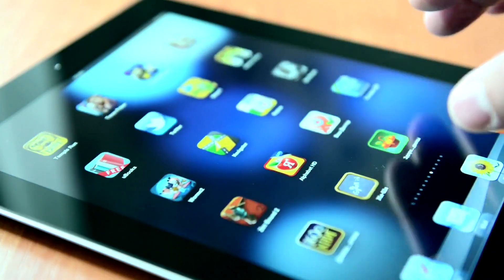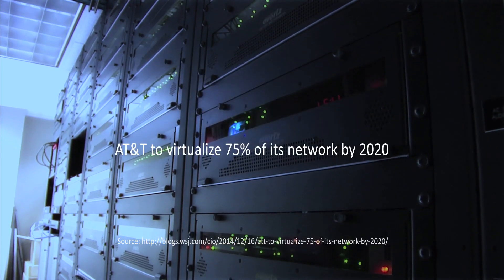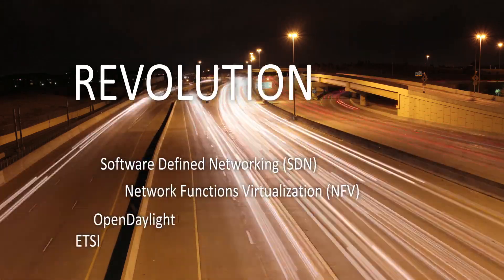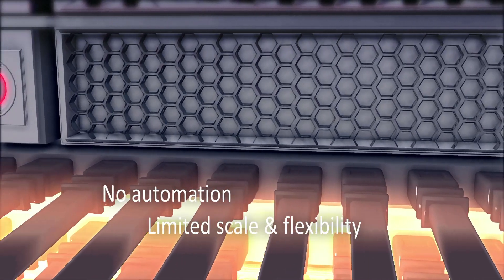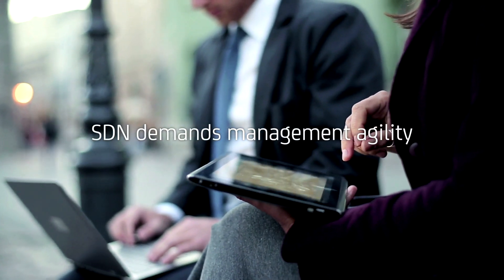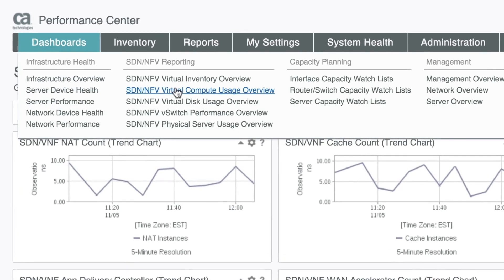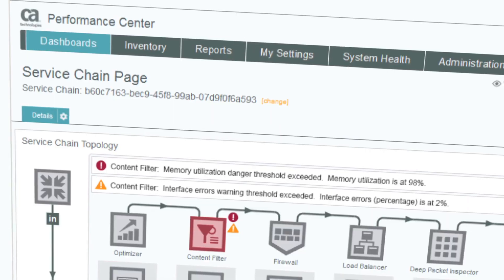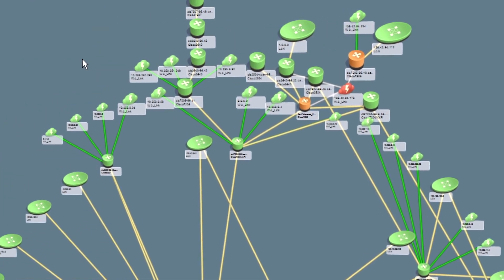CA Virtual Network Assurance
CA Virtual Network Assurance provides comprehensive coverage and extended visibility into Software-Defined Networking (SDN) and Network Functions Virtualization (NFV) network stack performance, along with expertise in Service Chaining to lower the cost of management and administration while delivering on the promise of network agility.